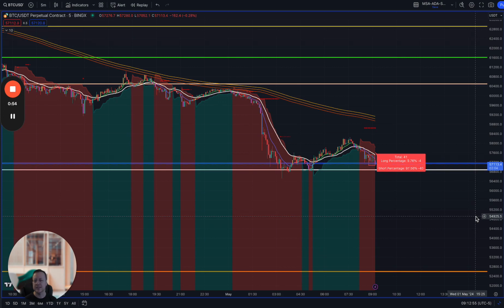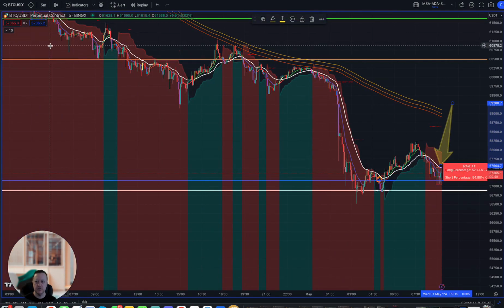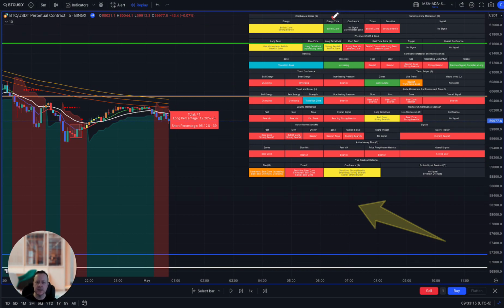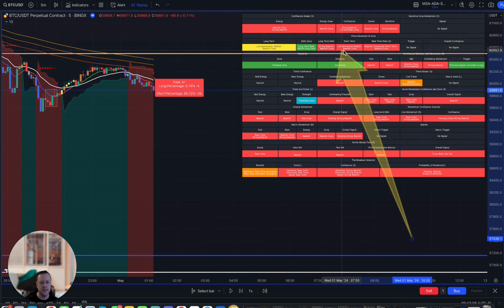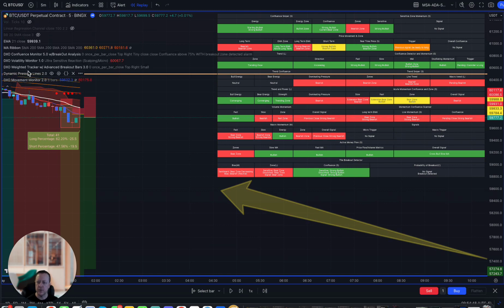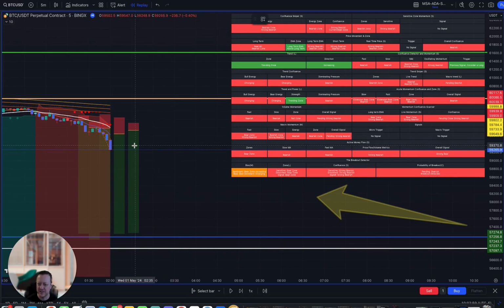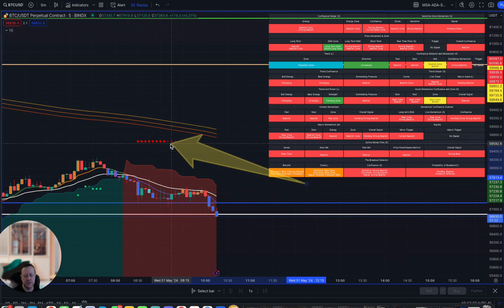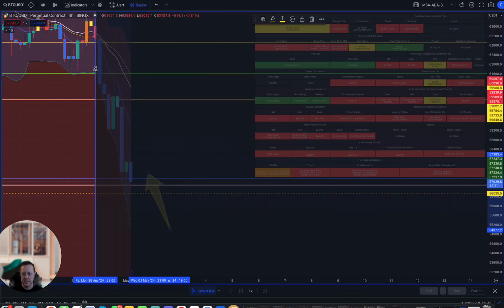Fresh Summary of Algos and Practical Application w/backtesting (4/30-5/1 breakdown)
In this video, I discuss the benefits of using pressure lines in trading and how they can help predict market bounces.

I share examples of recent trades where pressure lines played a significant role. I also explain the importance of momentum and how it affects market movements.

Throughout the video, I demonstrate how pressure lines and other indicators can be used to identify trading opportunities. Watch this video to gain insights into using pressure lines and momentum in your trading strategy.

Chapters
0:00:00 -  Introduction
0:06:24 - Benefits of Pressure Lines
0:09:52 - Momentum and Bounces
0:13:36 - Movement Monitors and Confluence
0:20:16 - Long-term Trends and Zones
0:23:28 - Triggering Breakout Bars
0:27:44 - Monitoring Confluence Strength
0:38:40 - Transition Zones and Short Opportunities
0:43:13 - Entering Trades and Setting Stops
0:46:08 - Customizing Criteria for Trading
0:51:28 - Analyzing Market Movements
0:58:40 - Conclusion